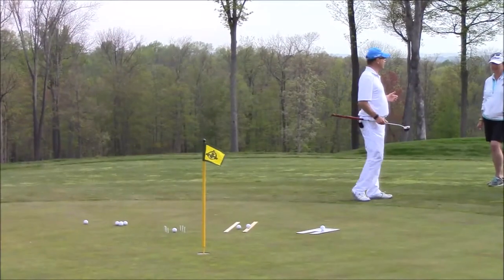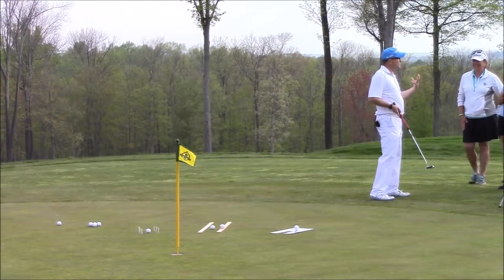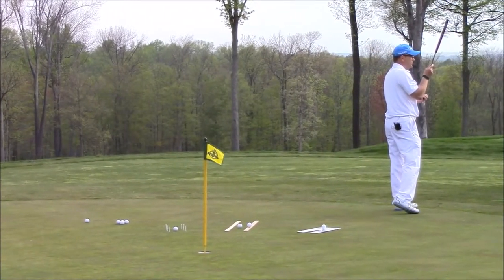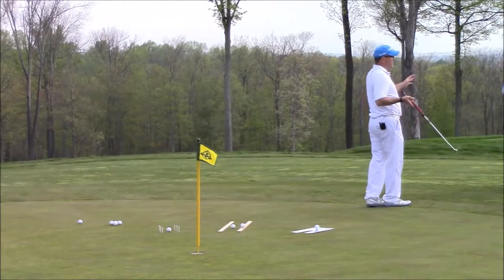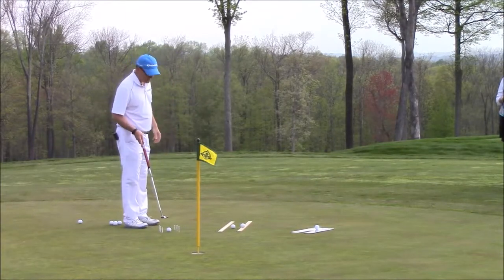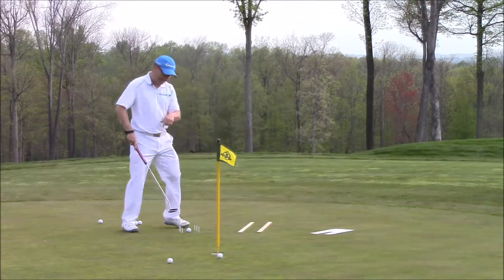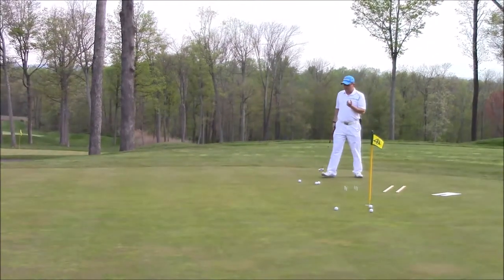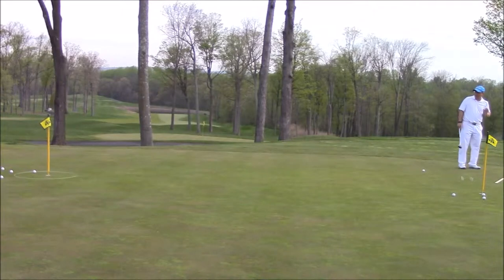Tuesday Clinic Distance and Direction 5515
Mike Stankowski explains the basics of putting. distance and direction.